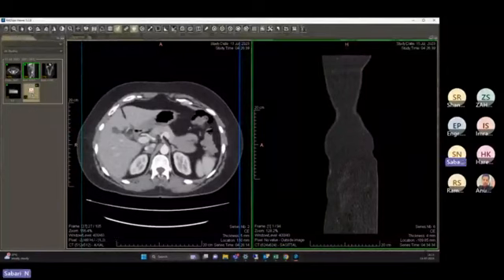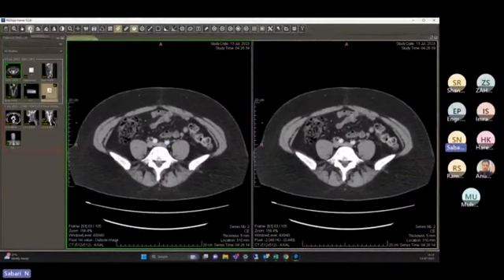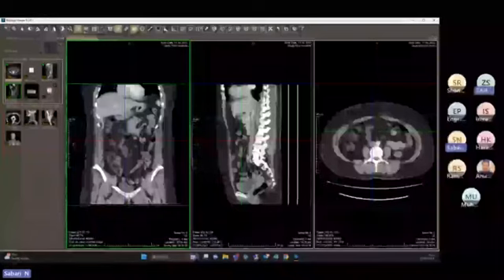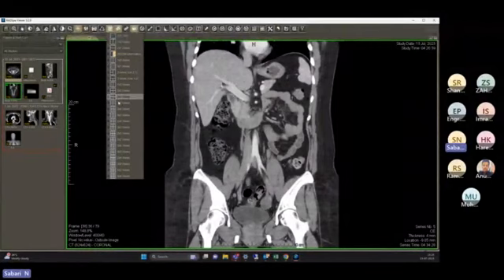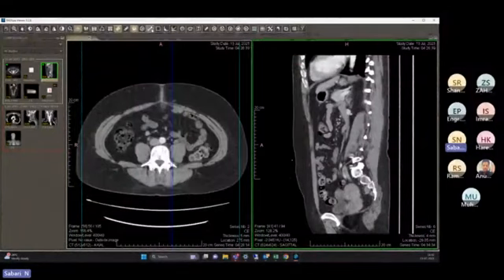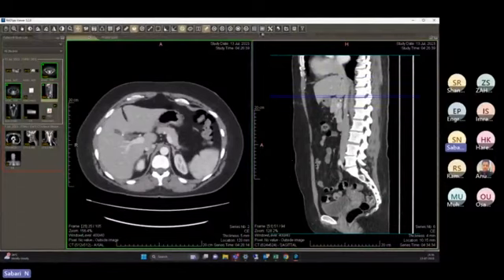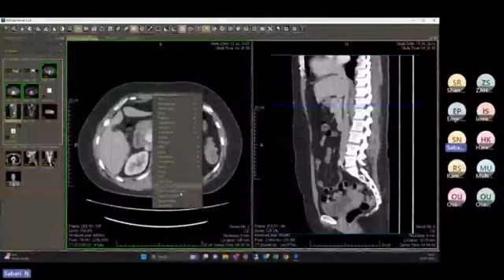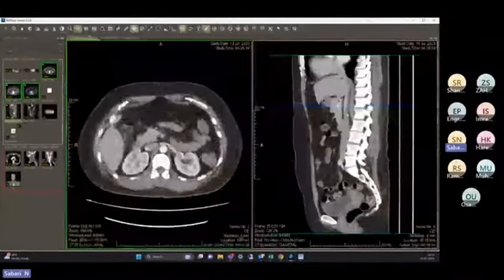1 RADSpa Demonstration And Training AGFA PAKISTAN 2023 07 13